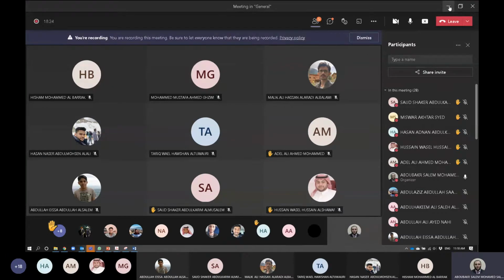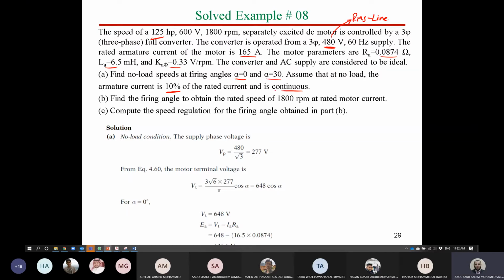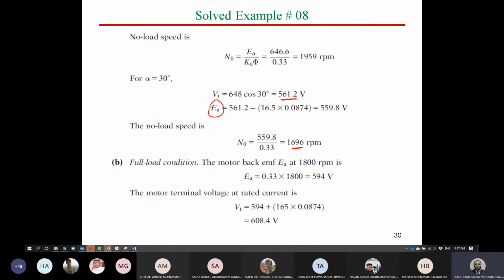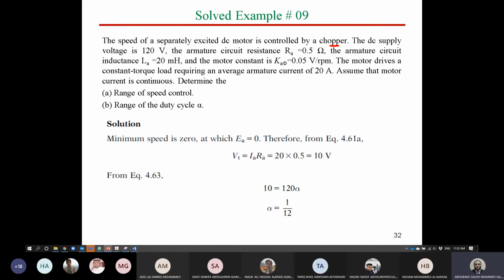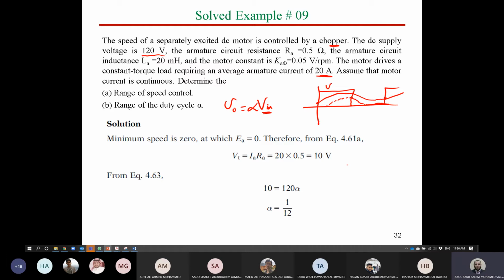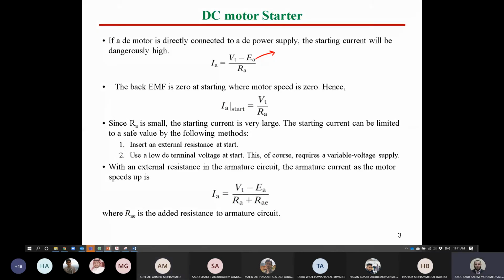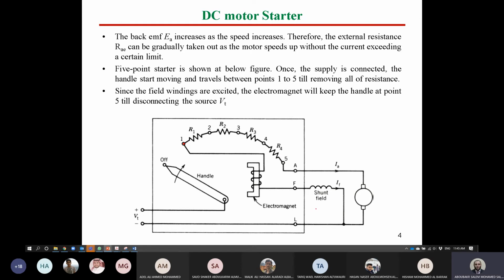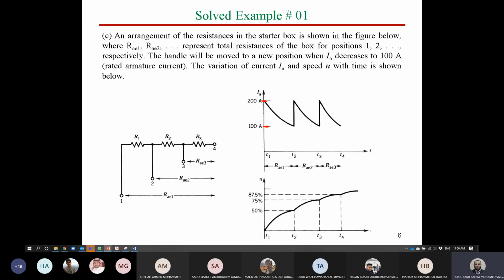Class 05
DC Motor Class 05